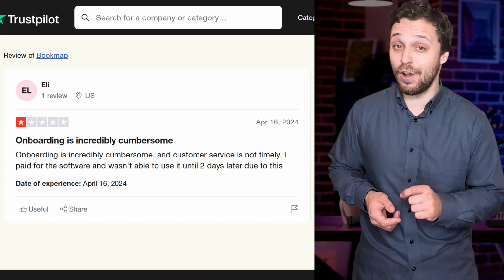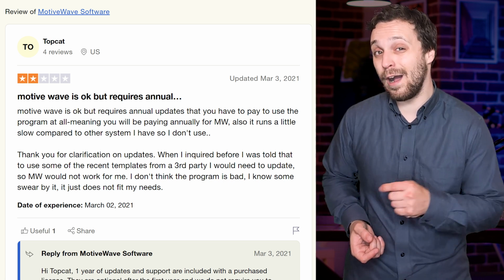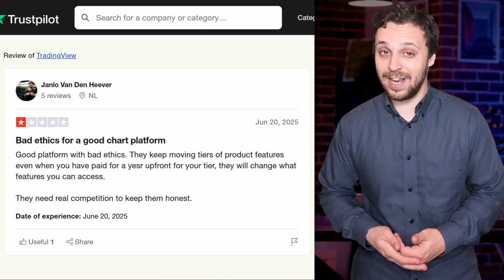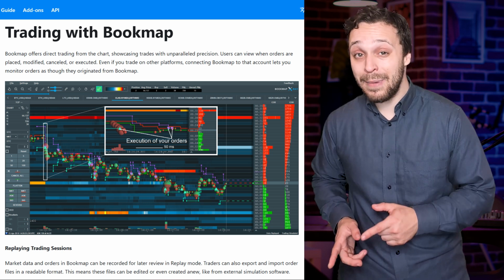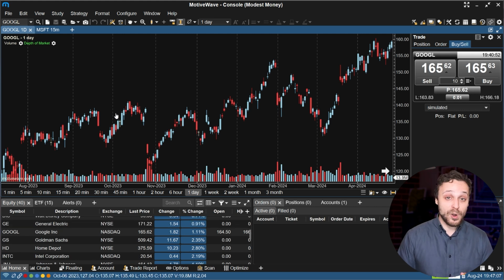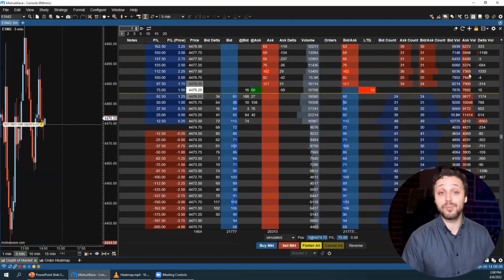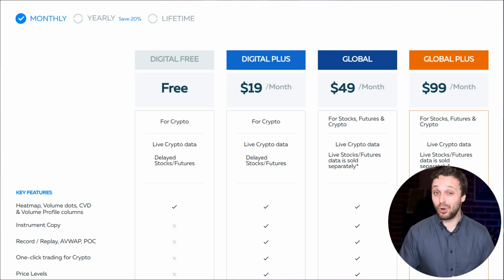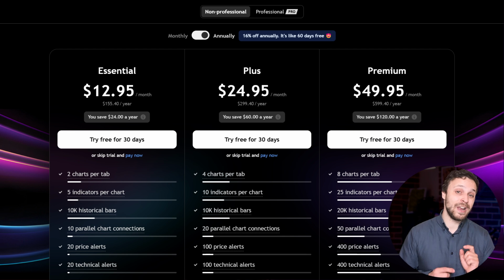🎯Best Footprint Chart Software 2026: ⚠️Before Choosing, Watch This!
👉 Click here to discover the absolute Best Footprint Chart Software that are REVOLUTIONIZING footprint chart trading:

📊 MotiveWave: 🎯 Get your 14 day trial today!

⚠️ Are you tired of footprint chart software with confusing interfaces that DESTROY your trading edge in 3 days? This video exposes the truth about the best footprint chart software that actually GIVES traders the market insight they deserve!

✅ I’ve personally tested the top 3 best footprint chart software platforms and uncovered which footprint chart software offers the clearest volume footprint chart visualization, most advanced Bookmap footprint chart features, and most reliable TradingView footprint chart capabilities. Don’t waste another dollar on footprint chart trading platforms designed to confuse you!

Why These Are The Best Footprint Chart Software:
📉 Bookmap — Real-time order flow visualization with depth-of-market mapping. This best footprint chart software offers direct trading execution with advanced liquidity analysis — perfect for serious footprint chart trading!

📈 TradingView — Multi-chart layouts with comprehensive volume footprint chart tools and massive community support.

📊 MotiveWave — Professional-grade Elliott Wave analysis with sophisticated footprint chart software capabilities. Challenge-level charting tools that transform complex market analysis into actionable footprint chart trading strategies!

❌ Stop struggling with outdated footprint chart software that doesn’t deliver real market edge. These top footprint chart software platforms were built BY professional traders FOR serious footprint chart trading success.

🔥 Transform your footprint chart trading TODAY with exclusive discounts on all three best footprint chart software platforms:

00:00 Introduction
0:24 User Ratings & Reviews
3:04 Features
7:07 Cons
7:49 Pricing
8:33 Conclusion